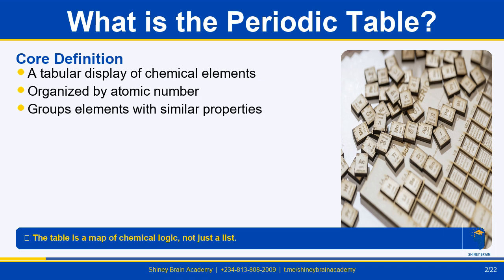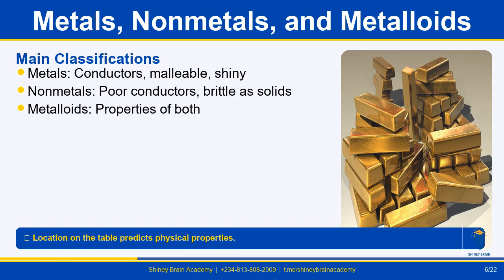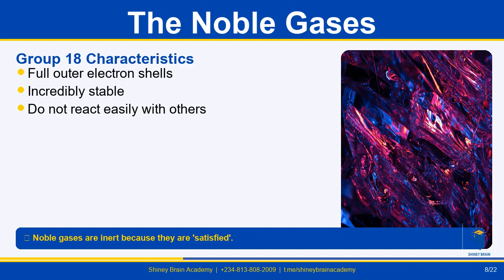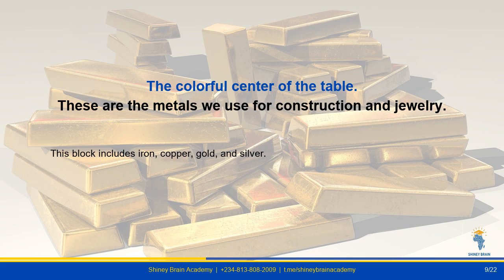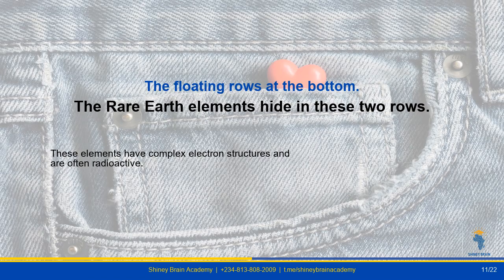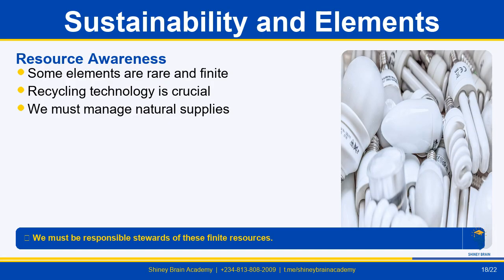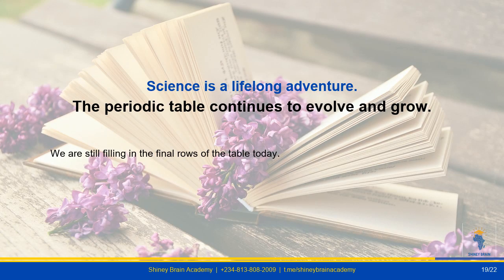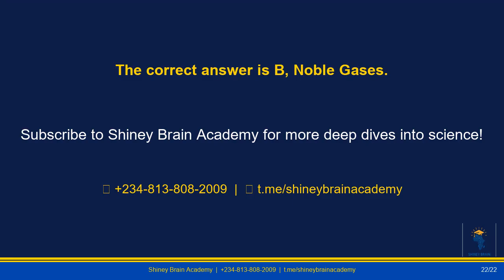Periodic Table Explained in Simple Terms | Groups, Periods & Elements | Chemistry | JAMB, WAEC, NECO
🧪 Master the Periodic Table with Ease!

Are you preparing for JAMB, WAEC, NECO, SSCE, or simply looking to understand Chemistry better? This lesson breaks down the Periodic Table in the simplest way possible.

In this video, you will learn:

✅ What the Periodic Table is
✅ How the Periodic Table is arranged
✅ Groups and Periods explained
✅ Metals, Non-metals and Metalloids
✅ Important Element Properties
✅ Trends across the Periodic Table
✅ Exam Tricks and Frequently Asked Questions
✅ JAMB & WAEC examination tips

By the end of this lesson, you'll confidently understand how to use the Periodic Table to solve Chemistry questions.

🎓 Join Shiney Brain Academy

At Shiney Brain Academy, we help students excel in:

📚 JAMB
📚 WAEC
📚 NECO
📚 SSCE
📚 Post-UTME Preparation

Our lessons are designed to make difficult topics simple, engaging, and exam-focused.

💬 Join our student community for:

Daily lessons
Free study materials
Past Questions
Practice Tests
Exam Tips
Mentorship